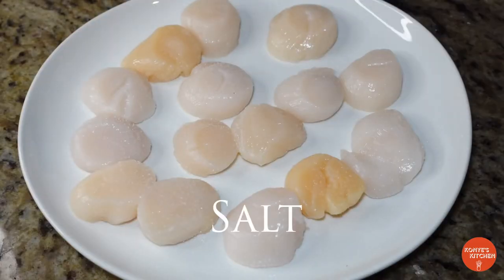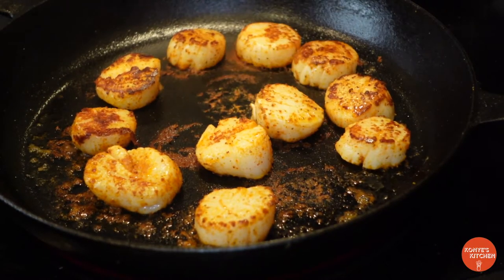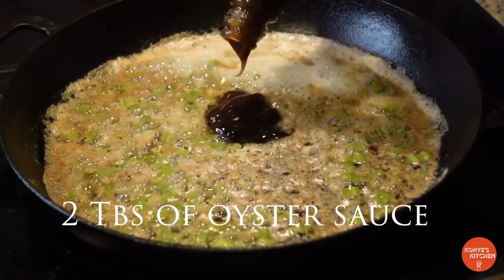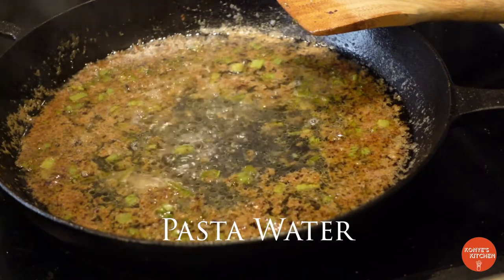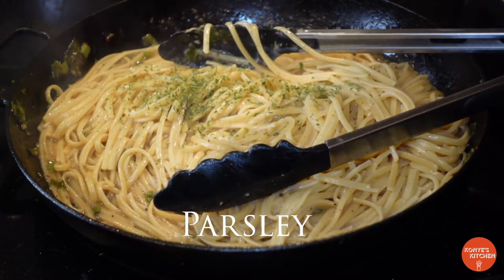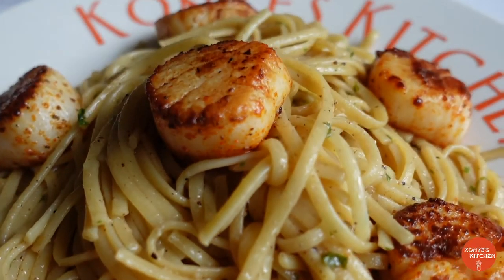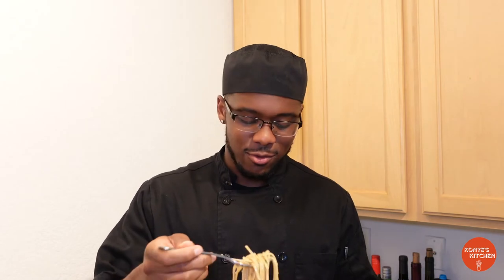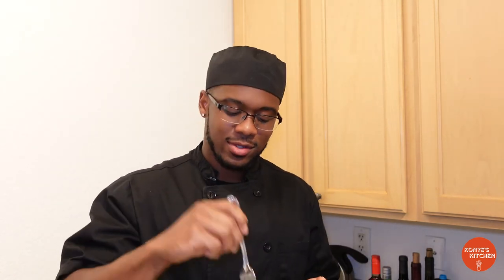Scallops Pasta Recipe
Ingredients:

Scallops
Salt
Creole seasoning
Old bay

1lbs of Linguine Noodles
1/2 cup of salted butter
Garlic paste/ Minced Garlic
Green Onions
Parsley